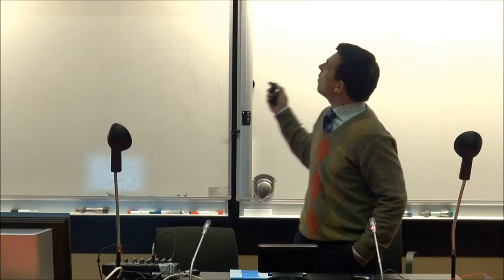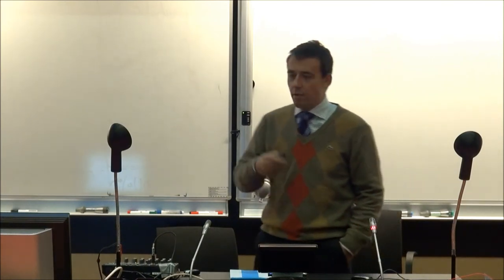Aid, Growth and Macroeconomic Management / UNU-WIDER ReCom Seminar - Sam Jones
A key focus of ReCom -- Research and Communication on Foreign Aid in 2011 was "Aid, growth and the macroeconomic management" -- motivated in part by the scepticism surrounding aid's impact regularly found in the academic and public press. This includes, for example, Dambisa Moyo's recent book entitled "Dead Aid: Why Aid is not Working". ReCom has investigated whether such views are well founded -- and the broad answer is no.
UNU-WIDER carried out a series of studies using different analytical methodologies, and a consistent aid-growth picture is emerging. It shows that the aggregate impact of aid on growth corresponds pretty well to the positive result one would expect based on current economic theory. In addition, when this aggregate impact is "unpacked" it becomes clear that that aid has a significant impact on key development outcomes such as growth and poverty reduction. There are many myths in the aid literature. One of them is the so-called micro-macro paradox. We show that, in practice results at the project and macro levels are actually consistent in showing positive impact of aid on average in the long run. At the same time, modesty is called for. Aid has helped, but many challenges remain.